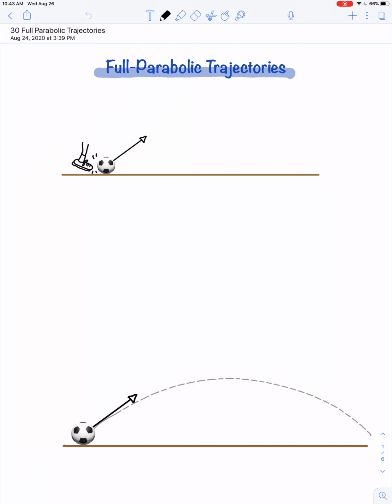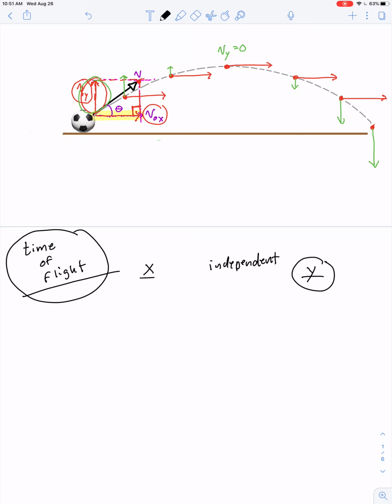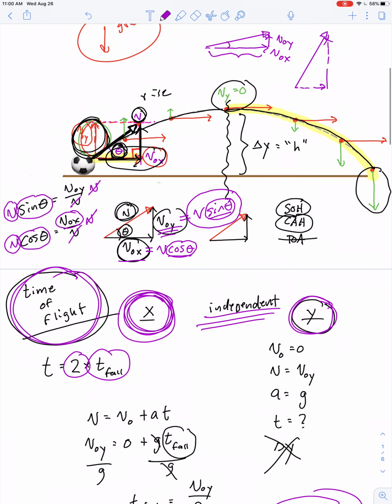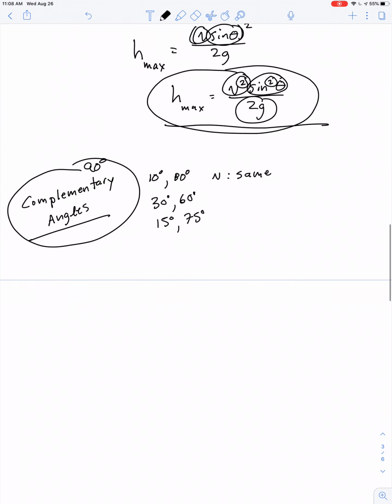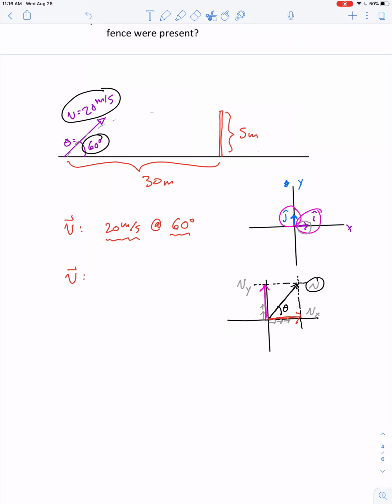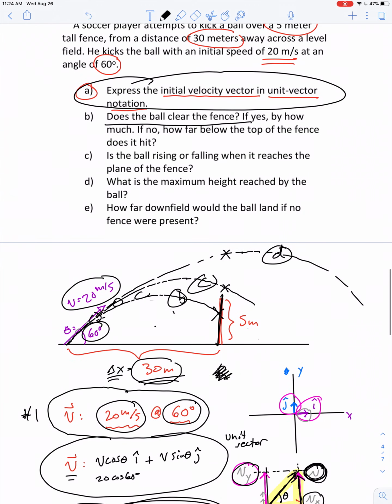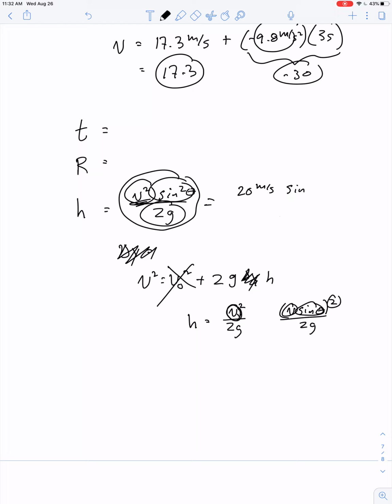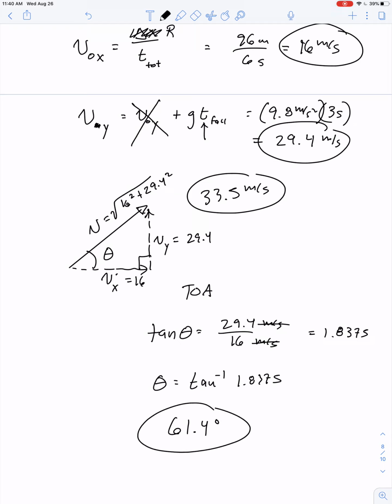Full-Parabolic Trajectories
WARNING: This video lesson is especially long, so grab your popcorn and stay a while.

Projectiles launched at an angle, across a level surface, have vales of: range, hang time, and max. height, that can all be easily determined given the initial speed and launch angle. In this lesson, the equations for range, angle, and height are derived from the basic kinematics equations for motion with uniform acceleration. The lesson concludes with a couple of example problems.